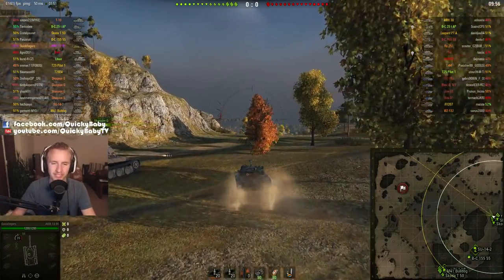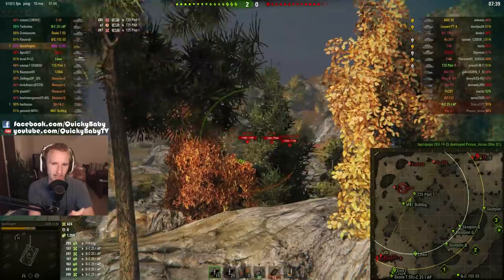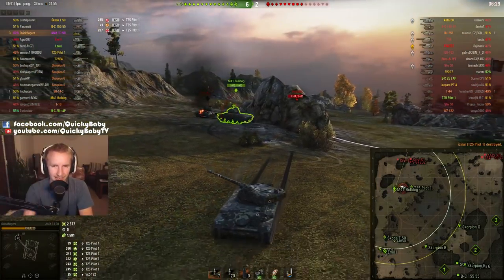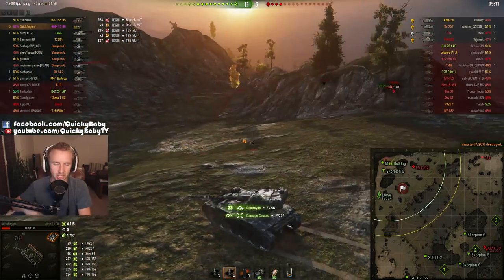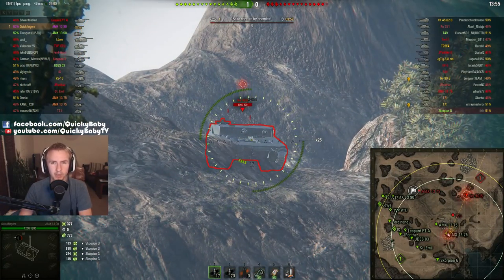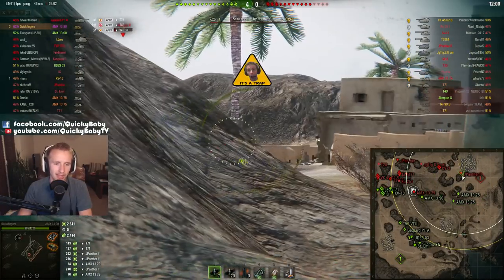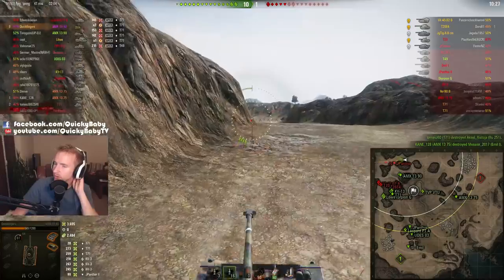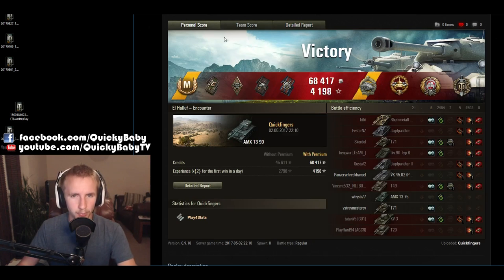World of Tanks || RUN AND GUN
World of Tanks - AMX 13 90. Today I'm pushing the T9 French light to the limit playing my favourite play style - run and gun!